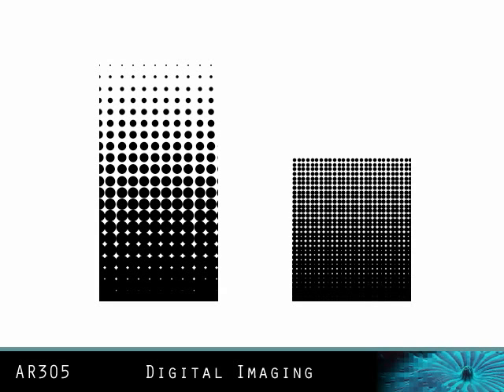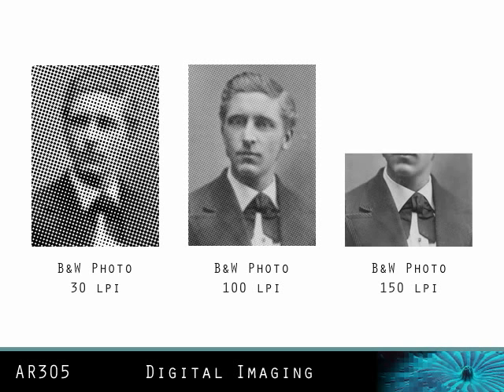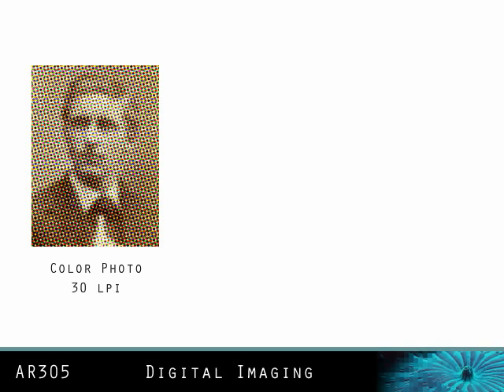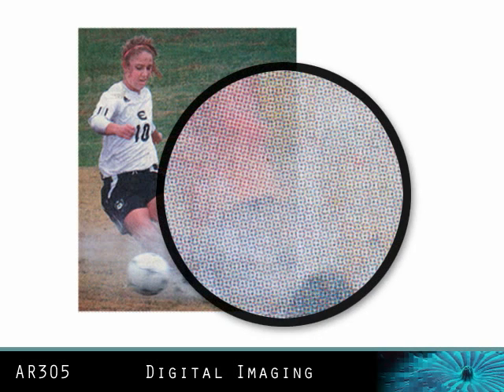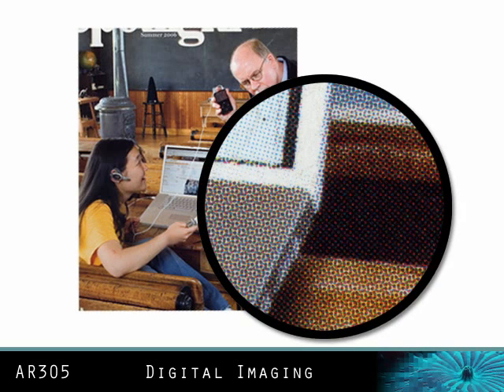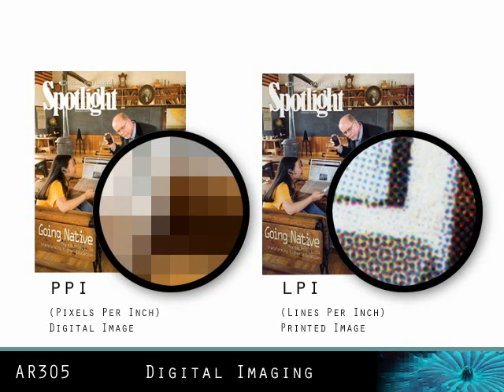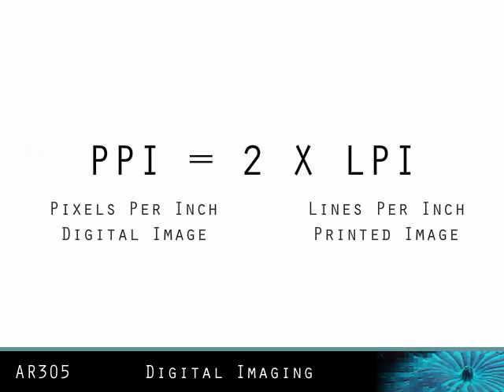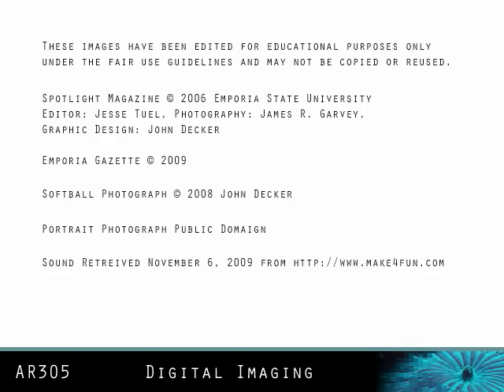Halftone: What the Heck is a Halftone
Tutorial developed for my Digital Imaging course at Emporia State University explaining what halftones are.